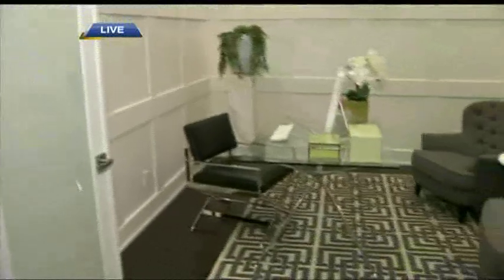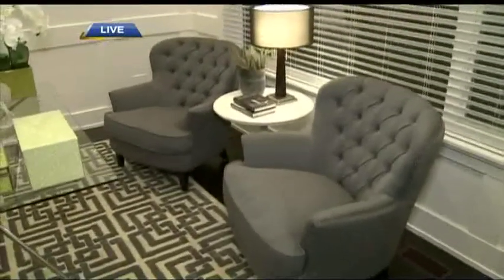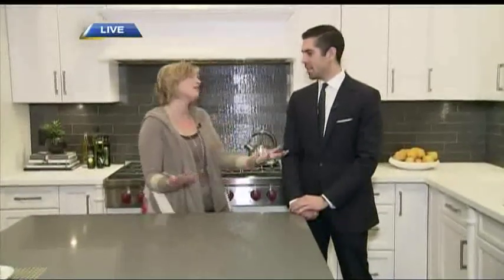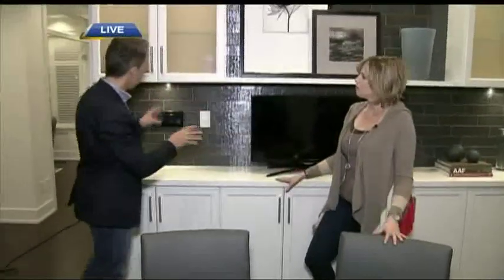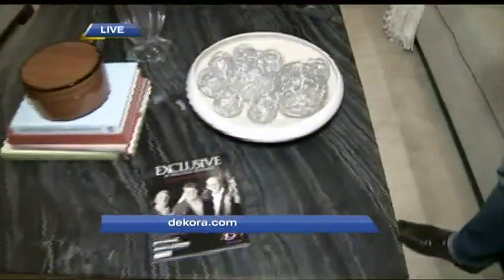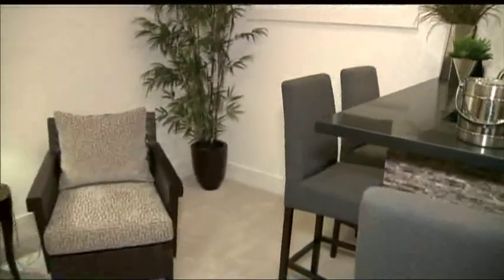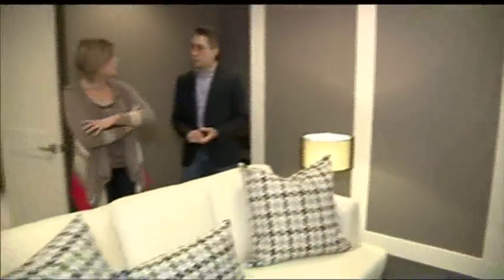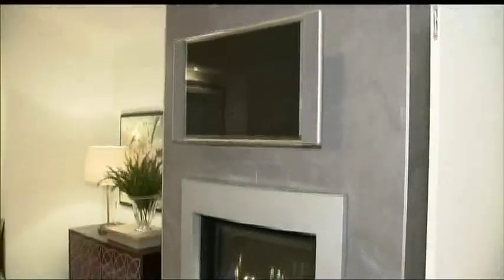BT Vancouver - Expert Home Staging Tips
Thinking of selling your home? Interested in learning more about home staging? We get a tour of a recently staged home and show you how to maximize the potential.